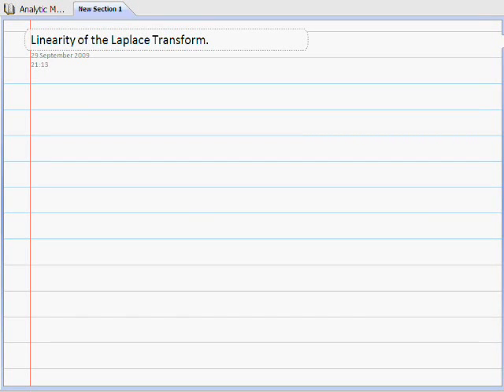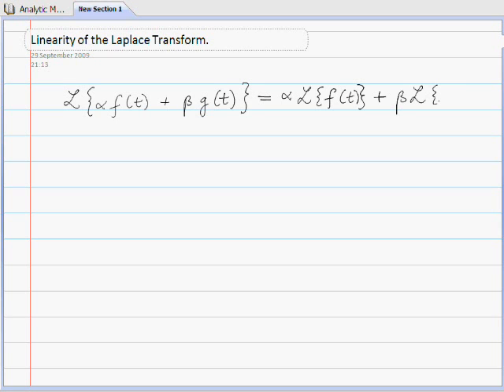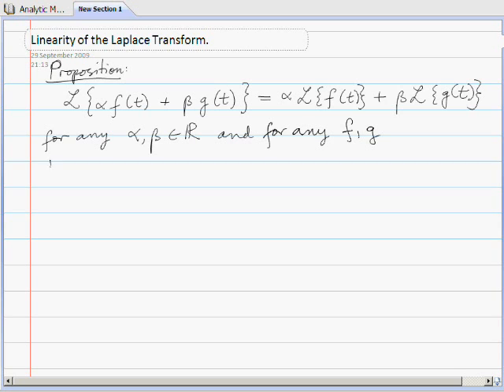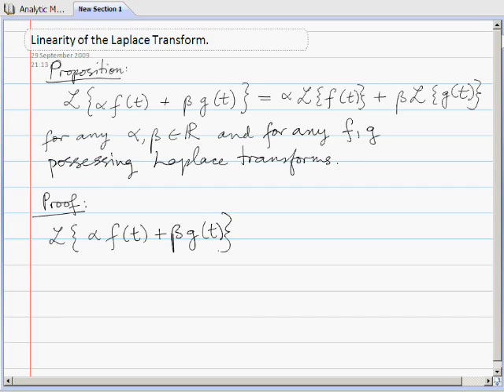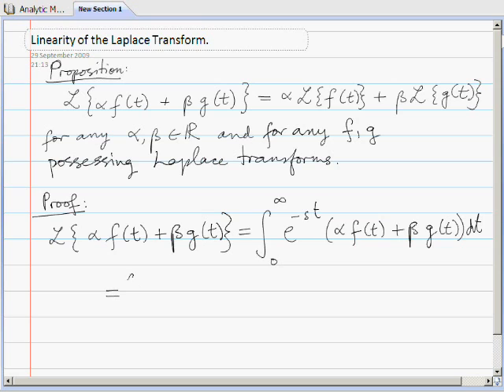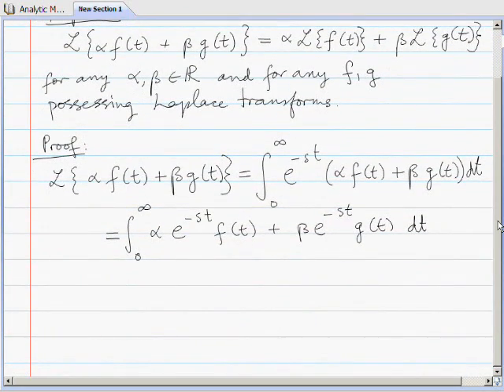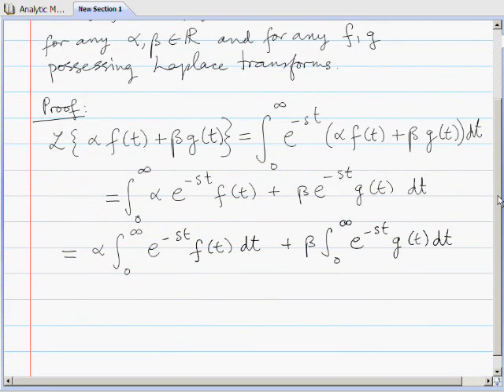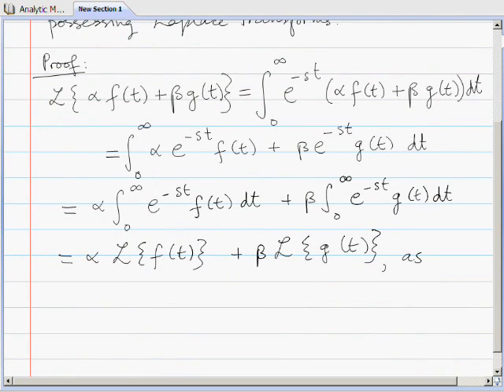Linearity of Laplace transform